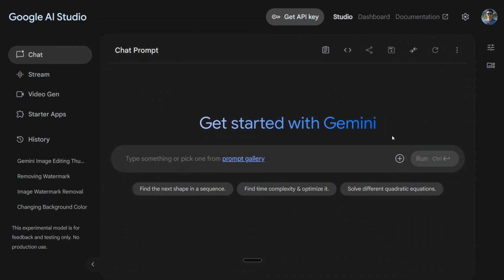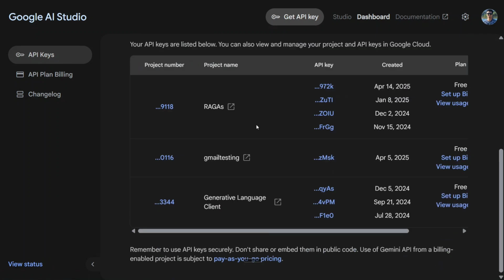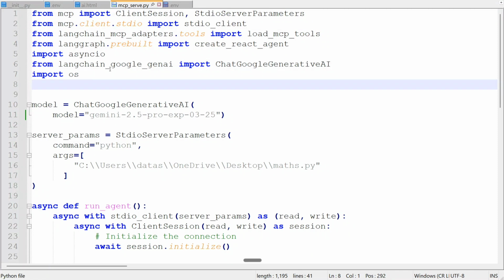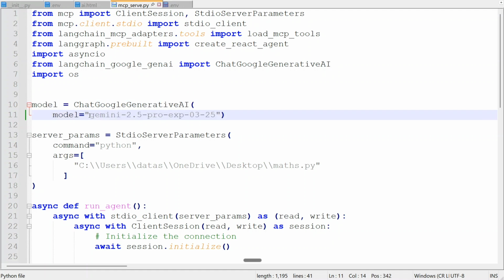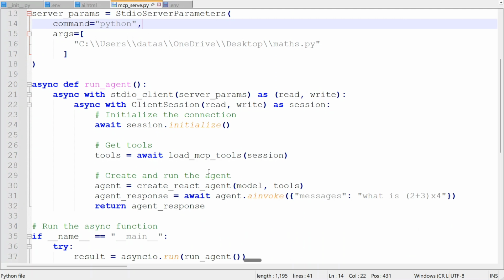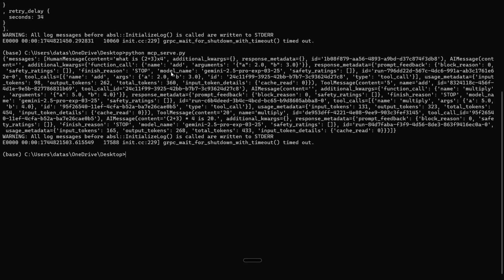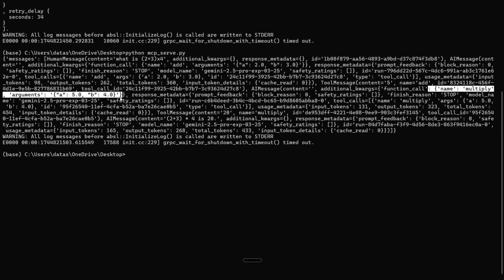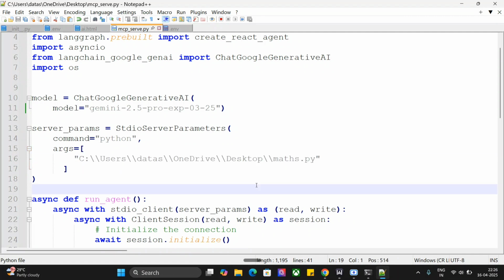Model Context Protocol with Gemini 2.5 Pro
This video explains how to use Gemini 2.5 Pro, the best LLM with Model Context Protocol (MCP) using LangChain